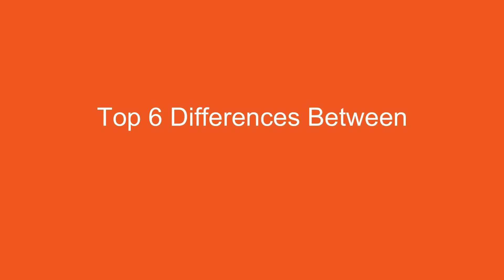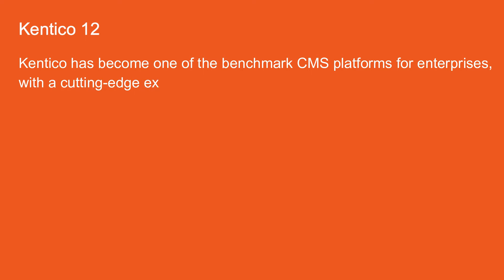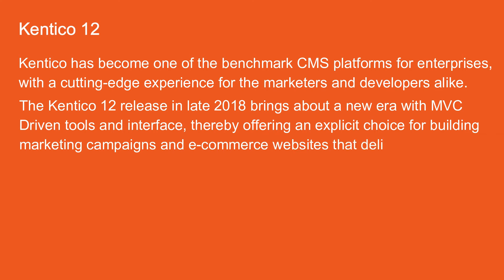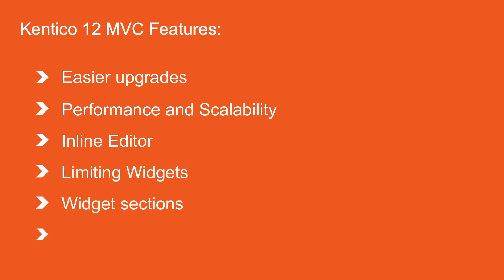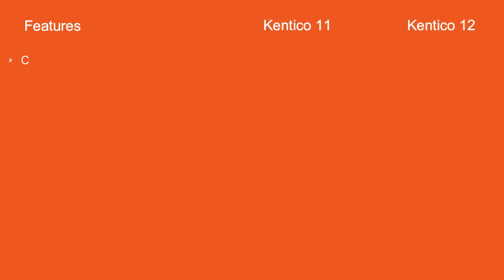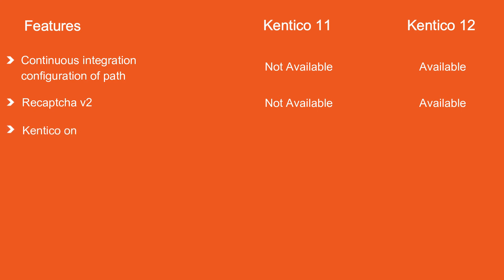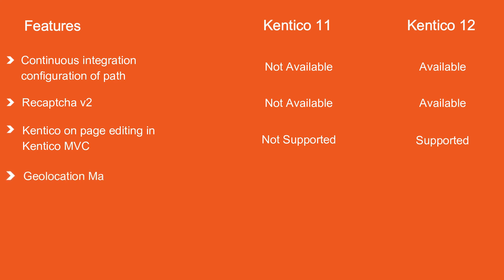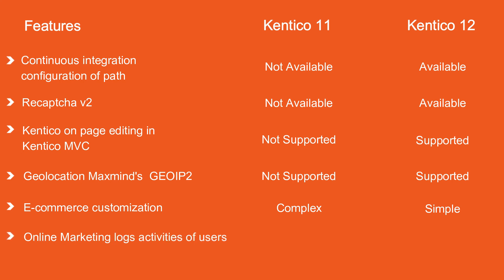Top 6 Differences between Kentico 11 and Kentico 12 | RBT | Kentico Gold Partner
In this video, we demonstrate about Top 6 differences between Kentico 11 and Kentico 12. This video also includes about Kentico 12 and Kentico 12 MVC features.

Ray Business Technologies is a Kentico Gold Partner and has the largest team of Kentico Certified Developers in the world among other Kentico Partners. We work with you as technology Partner in constructing a solution that allows you to optimize your Business.

to learn more about RBT and Kentico CMS.